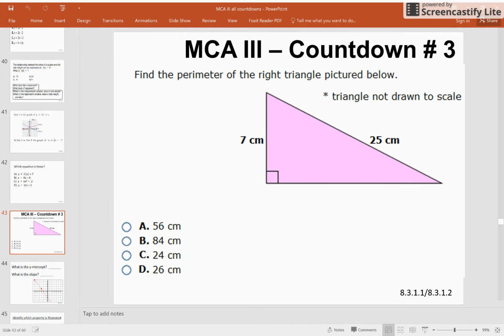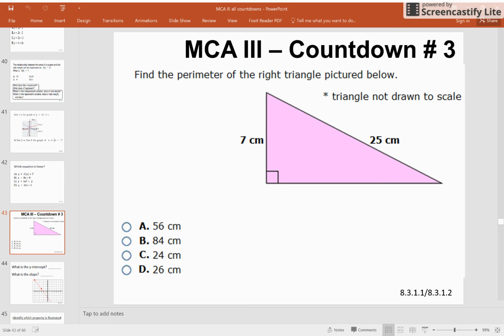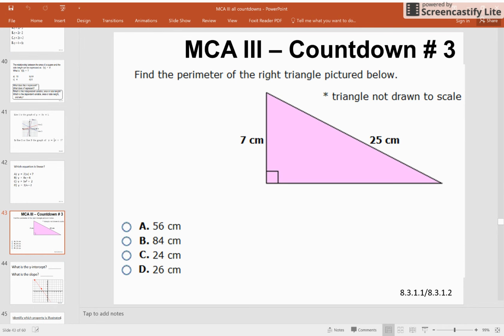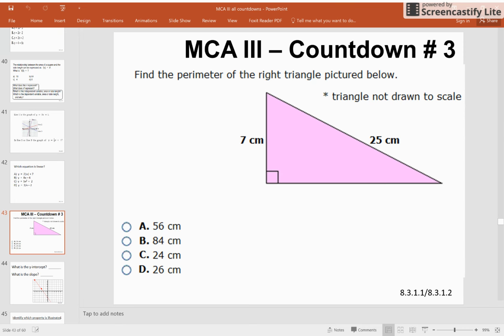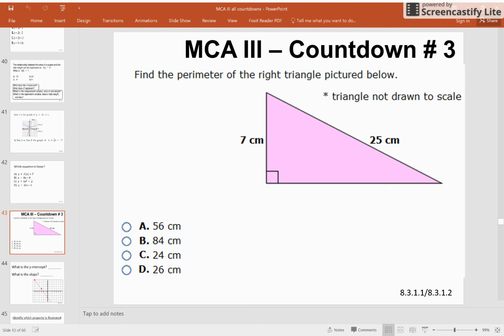MCA Countdown 3